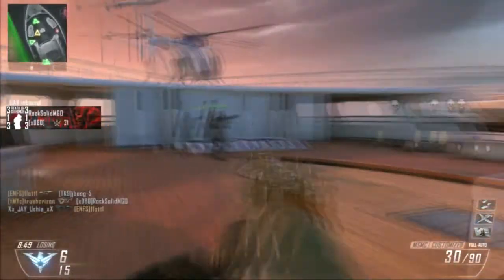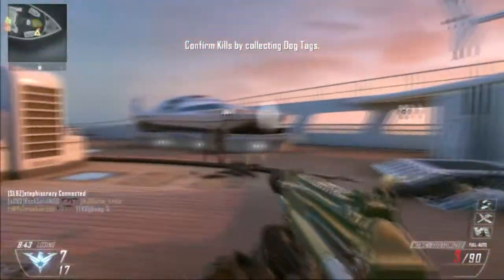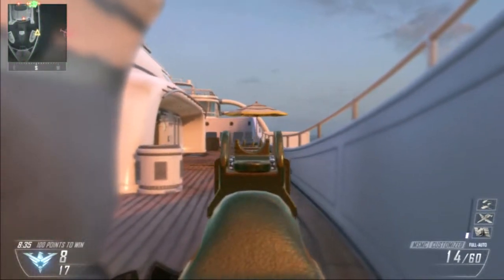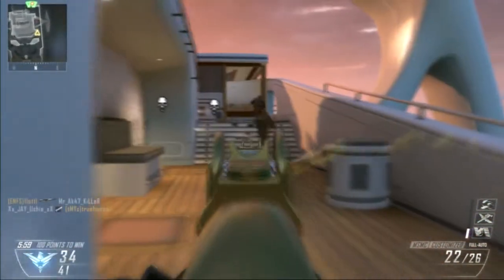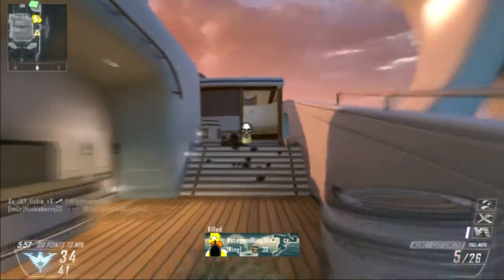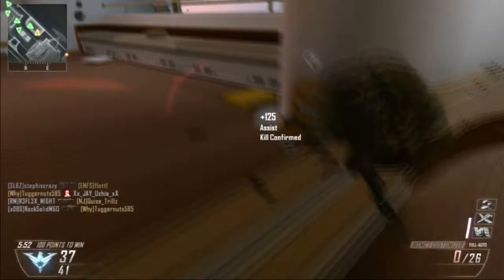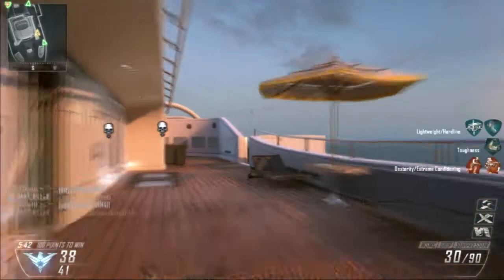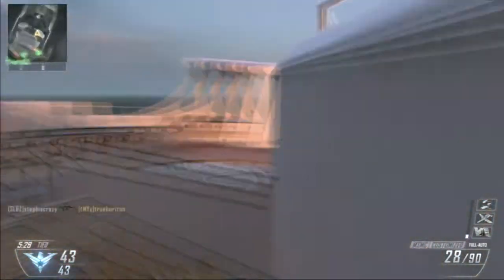Double Swarm MSMC Diamond HiJacked 45-7 - Channel Introduction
Double Swarm and Warthog, 45-7 on HiJacked. Introduce myself, goals of channel, and talk about where the name Huckleberry comes from (movie Tombstone)

UAV — 425 points — Shows enemies on the mini-map.
RCC — 450 points — A remote-controlled car packed with explosives.
Hunter Killer — 525 points — Airborne drone that seeks out and destroys a nearby target.
Care Package — 550 points — Air drop a random Scorestreak.
Counter-UAV — 600 points — Temporarily disables enemy radar.
Guardian — 650 points — Projects microwave field which stuns and impairs enemies.
Hellstorm Missile — 700 points — An air-to-surface missile which can be scattered into a cluster bomb while falling.
Lightning Strike — 750 points — Launch a coordinated lightning strike on three locations.
Sentry Gun — 800 points — An automatic sentry gun which can be remote-controlled.
Death Machine — 850 points — Your own personal handheld mini-gun.
War Machine — 900 points — Grenade launcher with rapid, semi-automatic firing.
Dragonfire — 975 points — Remote-controlled quad-rotor with lightweight machine gun.
AGR — 1000 points — Air drop an autonomous ground robot that searches for and destroys enemies and can be remote controlled.
Stealth Chopper — 1100 points — Call in a stealth helicopter which does not appear on the enemy's mini-map.
Orbital VSAT — 1200 points — Shows both enemy position and direction on the mini-map, cannot be shot down.
Escort Drone — 1250 points — Get personal air support from an escort drone.
EMP Systems — 1300 points — Temporarily disables enemy electronics.
Warthog — 1400 points — Jet aircraft that provides close air support with several strafe runs.
Lodestar — 1500 points — Lase missile targets remotely from the Lodestar.
VTOL Warship — 1600 points — Be the gunner of a powerful VTOL Warship.
K9 Unit / Dogs — 1700 points — Attack dogs that hunt down the enemy.
Swarm — 1900 points — Call in a swarm of lethal Hunter Killer drones that search and destroy enemies.